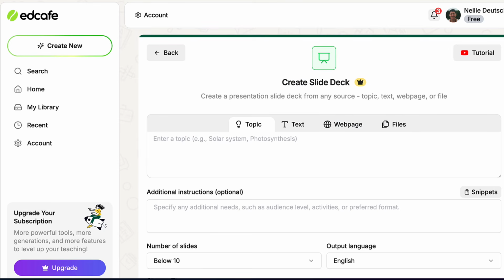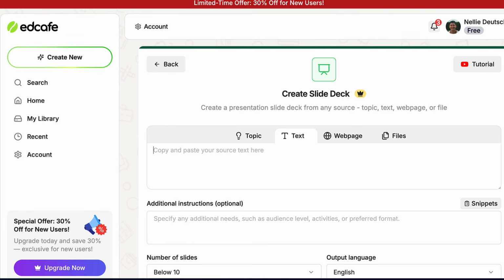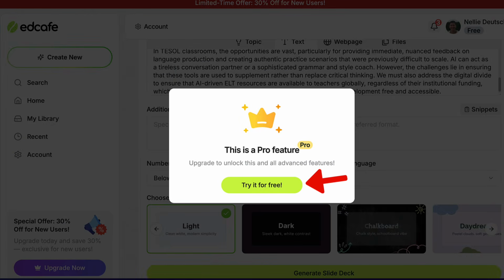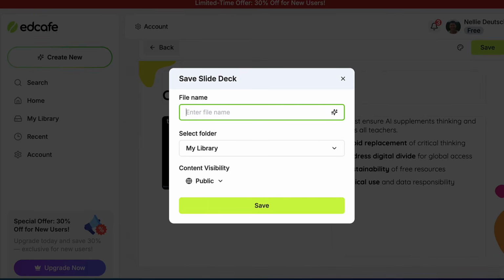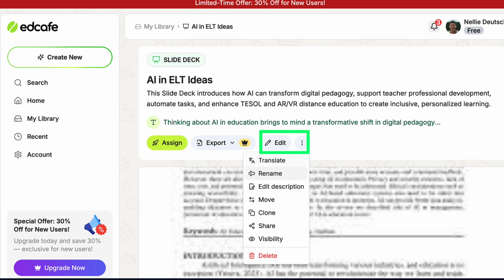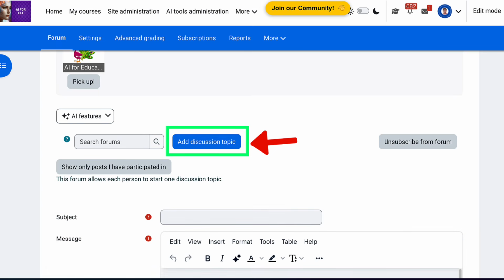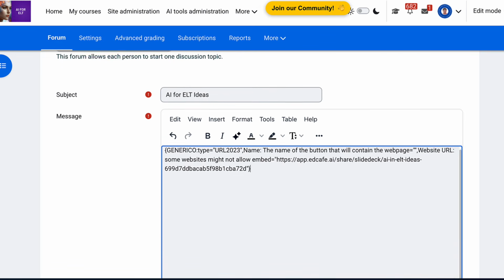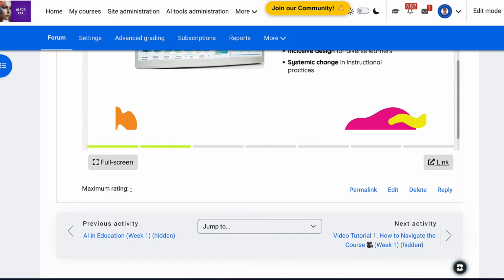How to Create and Embed Free Activities with Edcafe AI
This video provides a step-by-step guide on how to create a free activity using Edcafe AI and share it within an online course. The tutorial covers account setup, content generation using AI, and the process of embedding the final product into a forum.

Register and take AI for ELT free 4-week hands-on teacher-led online course

[00:00] Introduction to the tutorial.
[00:07] Creating a free account and entering organizational details.
[00:22] Selecting user roles and default language to finish signing up.
[00:29] Navigating to create a new slide activity.
[00:37] Entering text prompts and questions regarding AI in education.
[01:12] Selecting a theme and generating the slide deck using the one-time free pro feature.
[01:33] Reviewing the AI-generated images and text.
[01:42] Titling the project and saving it to the library.
[01:55] Overview of pro features like exporting to Google Slides or Microsoft Powerpoint.
[02:06] Accessing the share settings and copying the activity link.
[02:14] Navigating to a course forum to add a new discussion topic.
[02:38] Using a website widget to paste the link and insert the activity.
[02:51] Posting to the forum and verifying that the activity displays and functions correctly.